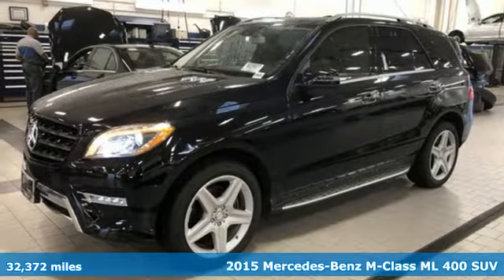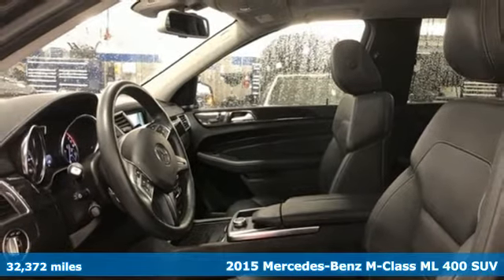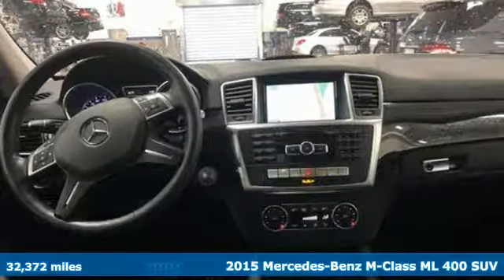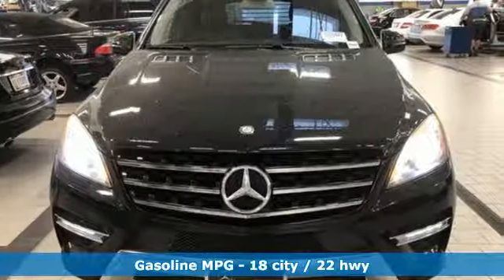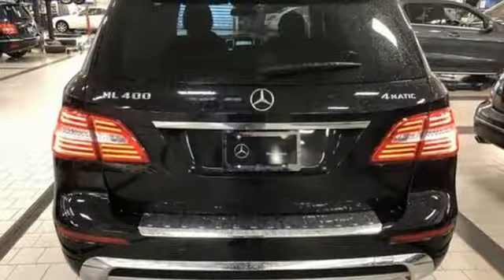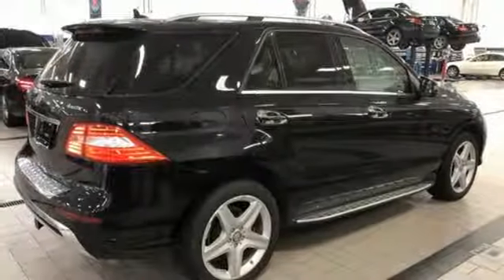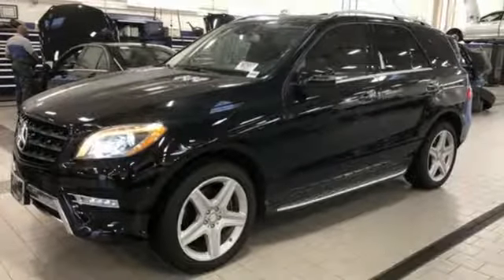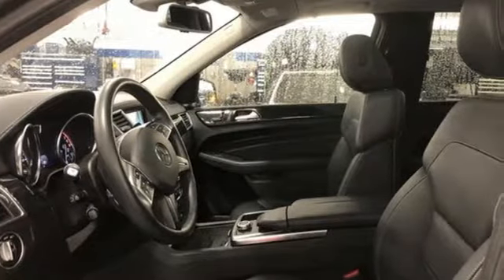Used 2015 Mercedes-Benz M-Class Silver Spring MD Washington-DC, MD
Year: 2015
Make: Mercedes-Benz
Model: M-Class
Trim: ML 400
Engine: 3.0L V6 DOHC 24V Turbocharged
Transmission: 7-Speed Automatic
Color: Black
Interior: Black
Mileage: 32372
Stock #: JP70902
VIN: 4JGDA5GB5FA513830
JUST ARRIVED. PENDING INSPECTION. CERTIFIED!!! LIGHTING PKG... PANORAMA SUNROOF... PARKTRONIC... LANE TRACKING PKG... COMAND W/NAVIGATION... ILLUMINATED STAR... 20" AMG WHEELS... REAR VIEW CAMERA... HEATED STEERING WHEEL... ADAPTIVE HIGHBEAM ASSIST... BI-XENON HEADLAMPS... ILLUMINATION RUNNING BOARDS... INTERIOR SPORTS PKG... REAR SUNSHADES, AND 4MATIC. brbrMercedes-Benz Certified Pre-Owned means you get an additional 12 months Limited Warranty on top of the existing factory warranty, with unlimited mileage. We also do up to a 162-point rigorous inspection/reconditioning, 24/7 roadside assistance, trip-interruption services, and a complete CARFAX vehicle history report. brbrMercedes-Benz of Silver Spring offers nearly 200 new, 70 certified pre-owned, and 120 pre-owned Mercedes-Benz. As well as 16 other premium brands. You are guaranteed to find the car you've been searching for. Our certified Mercedes-Benz Sales Representatives are standing by and ready to answer your questions! *Your additional costs are sales tax, tag and title fees for the state in which the vehicle will be registered, any dealer-installed options (if applicable), and a $299 dealer processing fee. The Internet Price is subject to change, and prior sales are excluded from these offers.

Address:
3301 Briggs Chaney Rd.